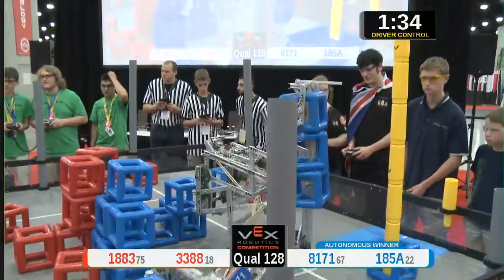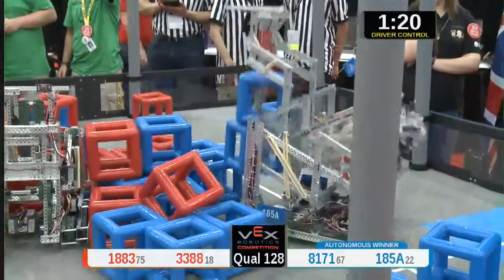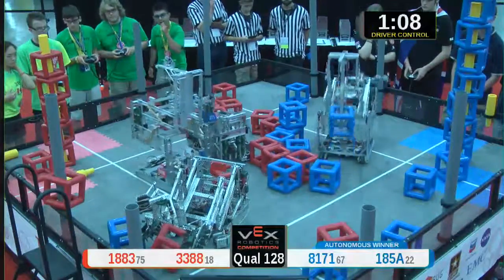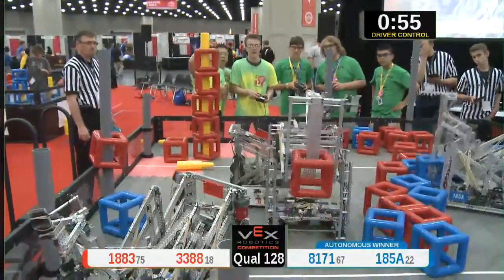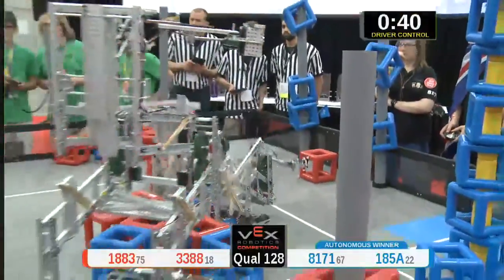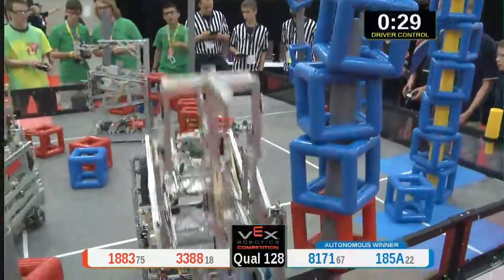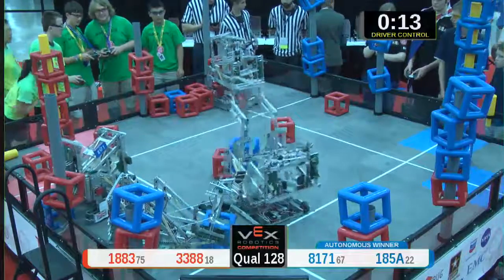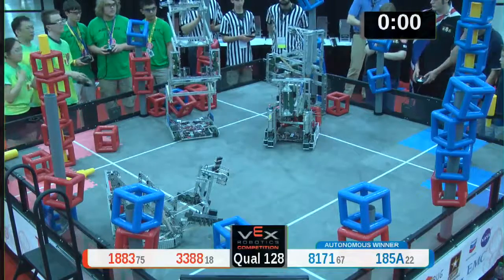2015 VRC Tech Q128 - 1883 3388 vs 8171 185A - 60 to 91 - VEX Worlds 2015 - Technology Division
Red - Score 60:
1883 - ATHS- Fuj- VEX (Applied Technology High School - Fujairah, Dubai, N/A, United Arab Emirates)

3388 - Foobar (Sir Winston Churchill High School, Calgary, Alberta, Canada)

Blue - Score 91:
8171 - Team R.O.U.S.E (Independent, Colchester, Essex, United Kingdom)

185A - Skunkworks ALPHA (BATC / Skunkworks Robotics, Logan, Utah, United States)